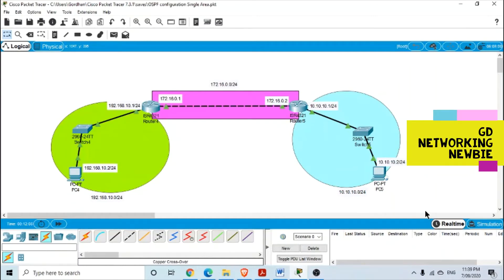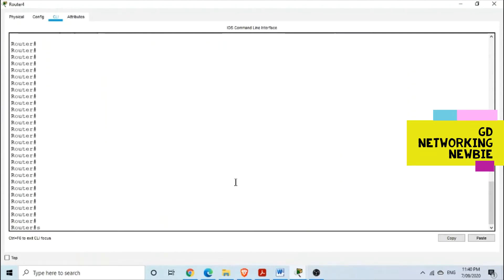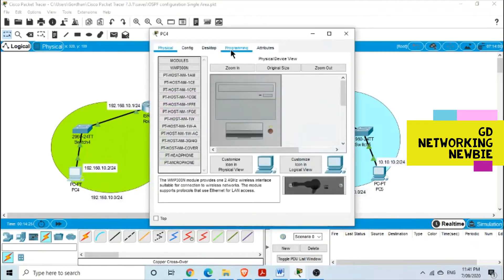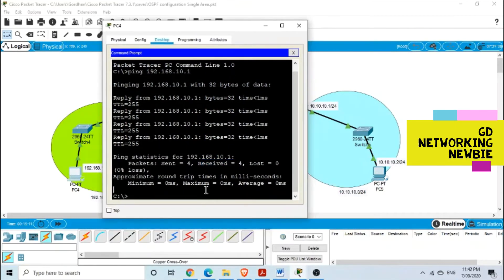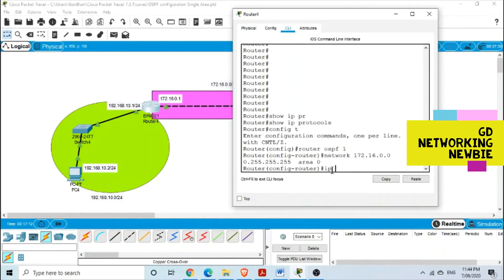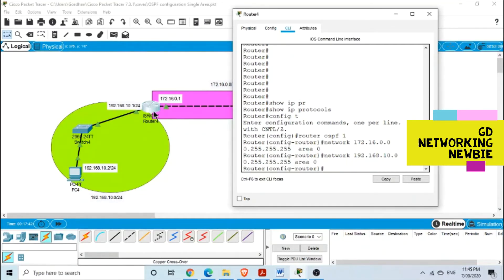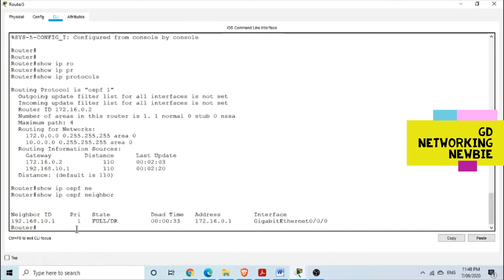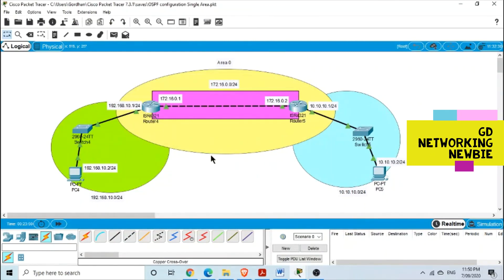OSPF Configuration in Packet Tracer Single Area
We configure OSPF in packet tracer  using traditional method of network command